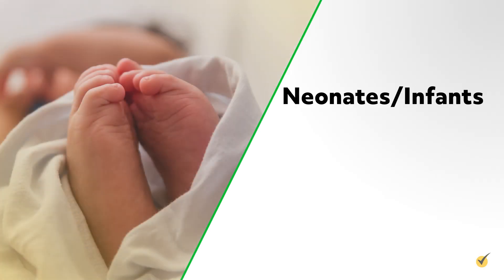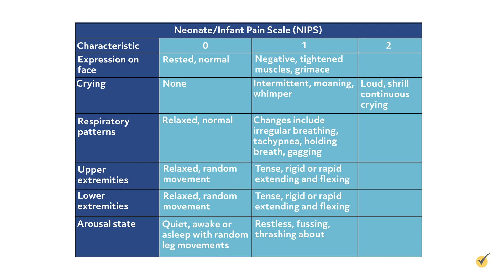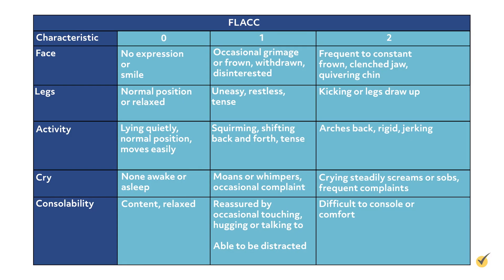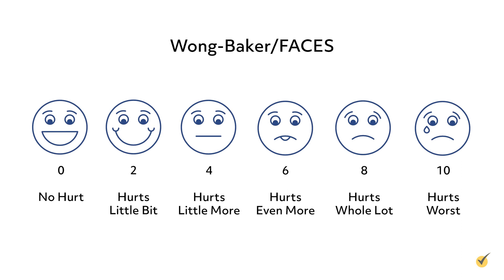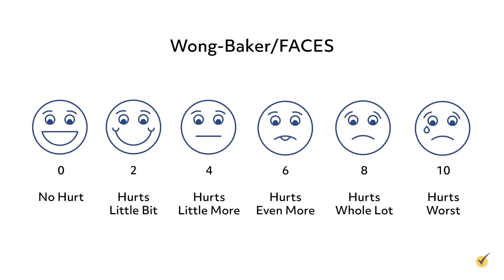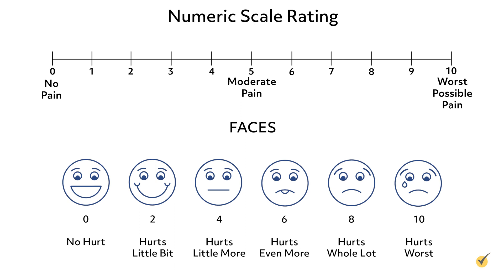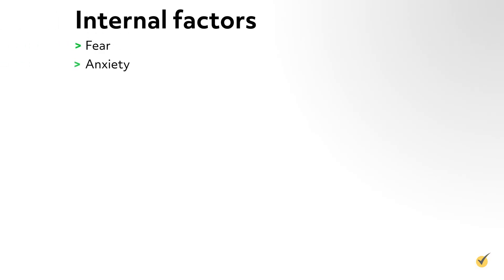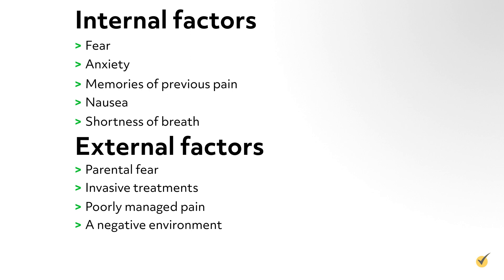How to Properly Assess Pediatric Pain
Welcome to this video on pediatric pain assessment. Children pose particular challenges in pain assessment, especially when they are too young to verbalize a description of their pain or have developmental delays.